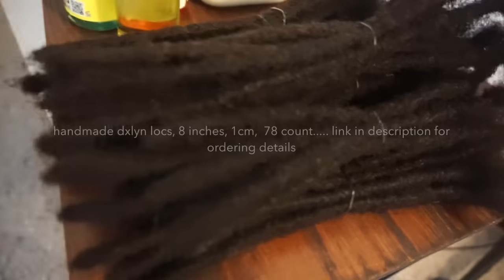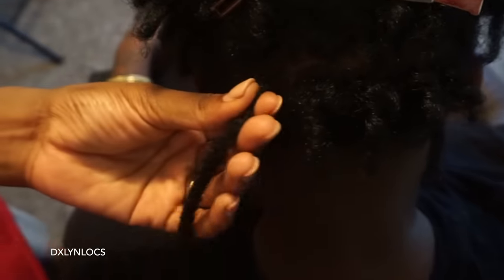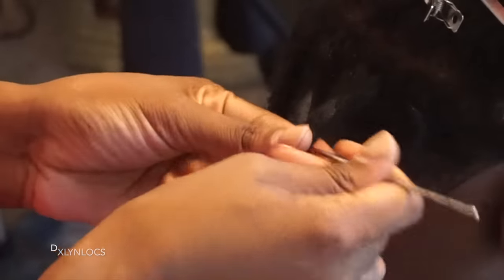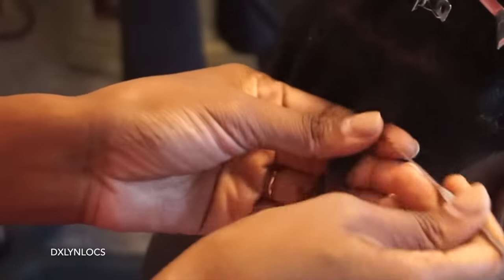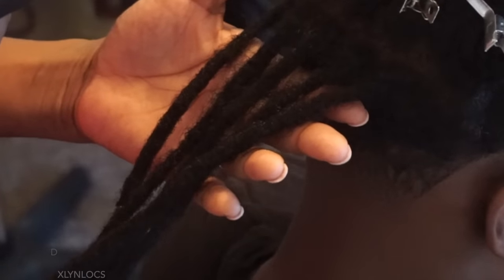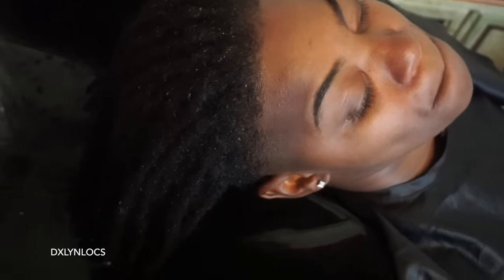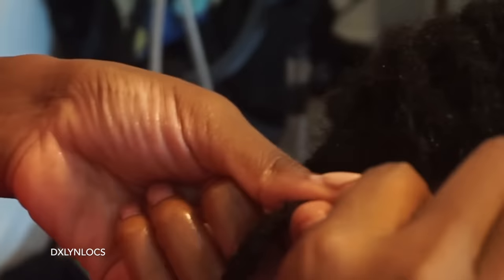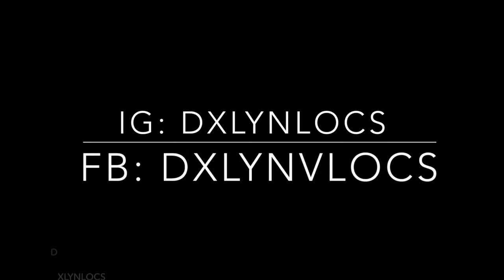PERMANENT LOC EXTENSIONS ON STARTER LOCS | DXLYNLOCS